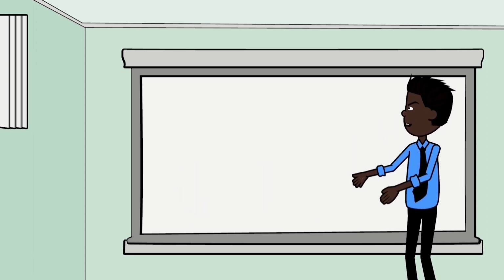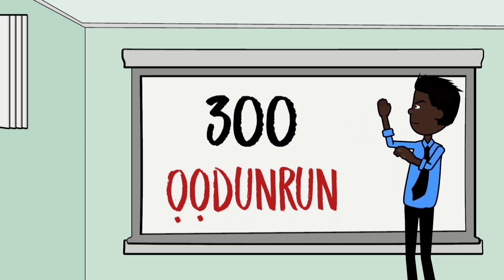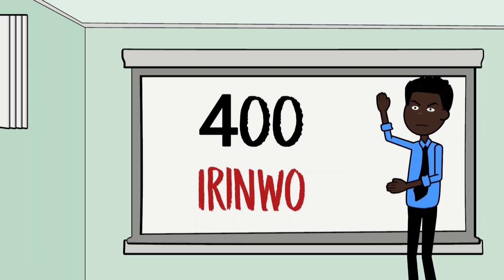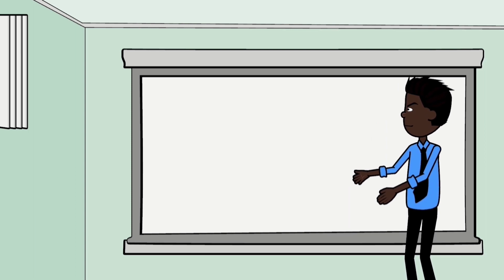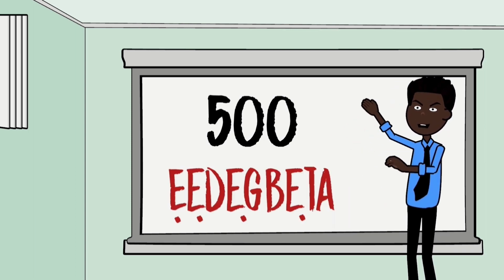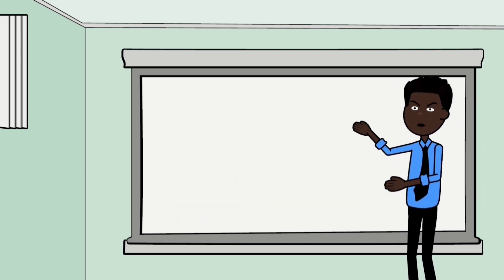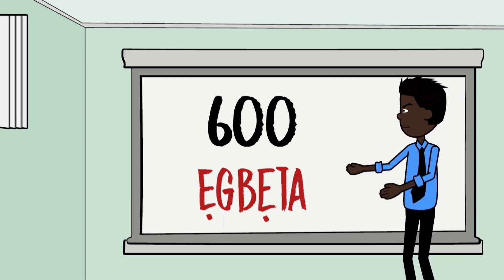YORUBA LANGUAGE FOR BEGINNERS: YORUBA CARDINAL NUMBERS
Learn Yoruba cardinal numbers.

1. Let's make this channel interactive by dropping your comments or questions, but i implore you to refrain from posting any derogatory messages that are harmful to young people (especially children), disrespectful, actively or passively aggressive, hateful, hurtful, racist, deliberately offensive, homophobic, threatening, defamatory, damaging or otherwise in violation of any laws.

2. If you feel inspired to share any of my works on this platform, kindly share the link/s rather than lifting the content/s. This gives due reference to me as the author and absolves you of any intellectual property infringements.